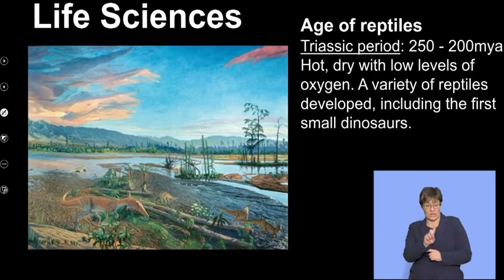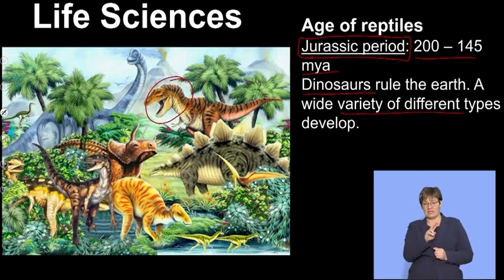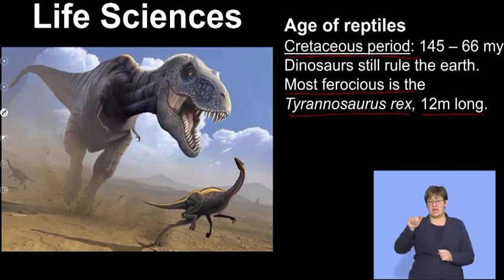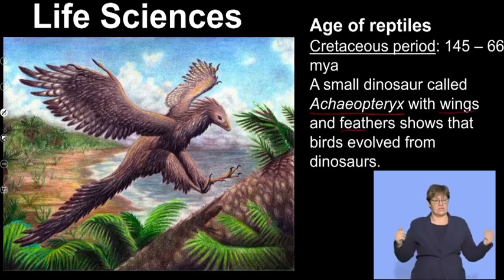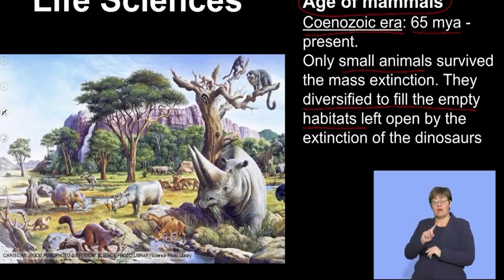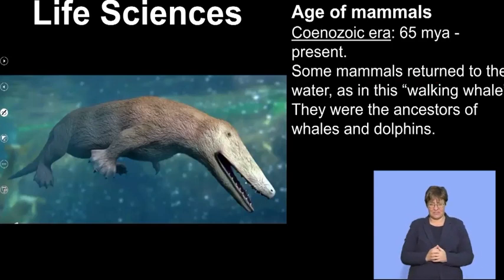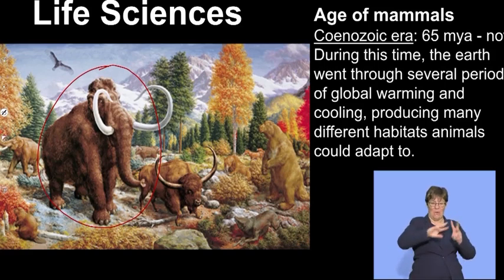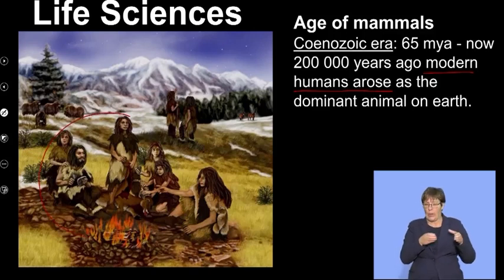Life Sciences Grd 10 Cambrian Explosion S4